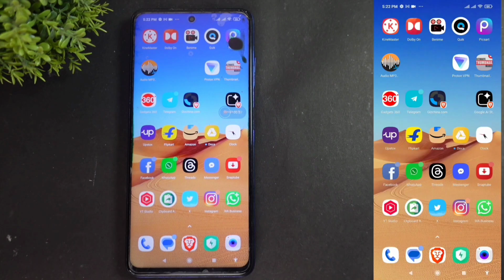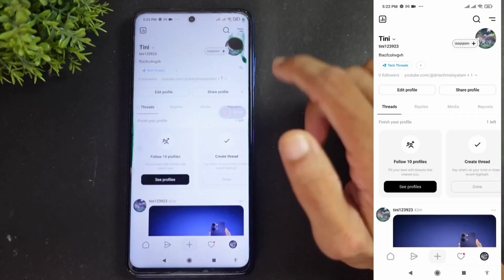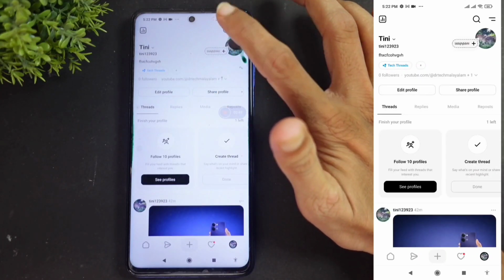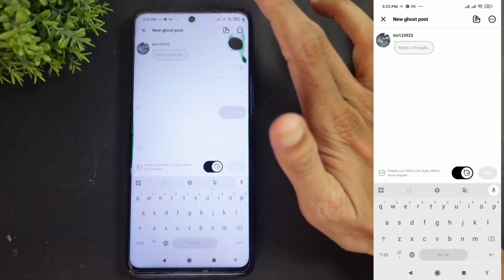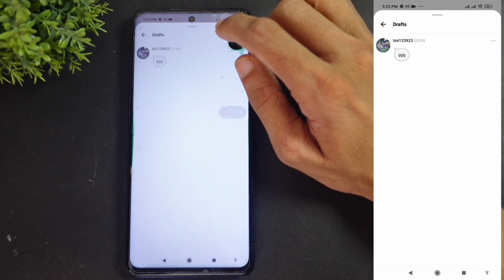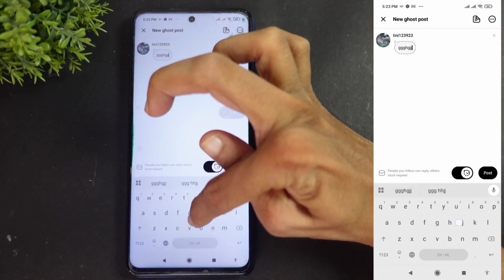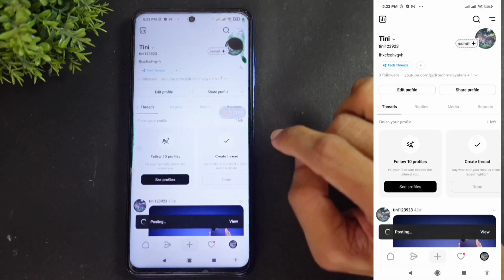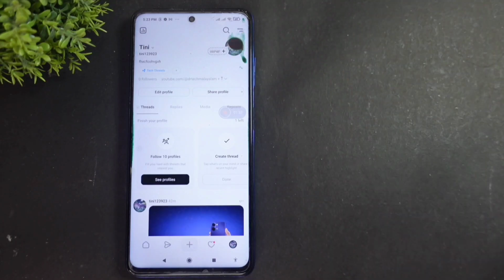How to Post a Draft Ghost Post to Your Profile on Threads: Step-by-Step Guide | English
In this video, we show you how to post a draft ghost post to your profile on Threads in English. Follow along as we guide you step by step on how to publish a ghost post from the draft section to your Threads profile easily.